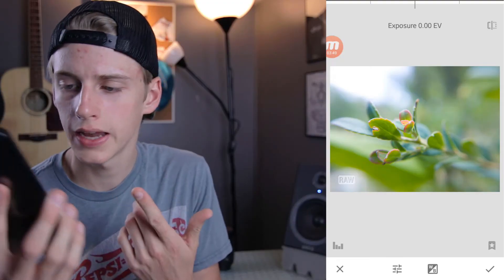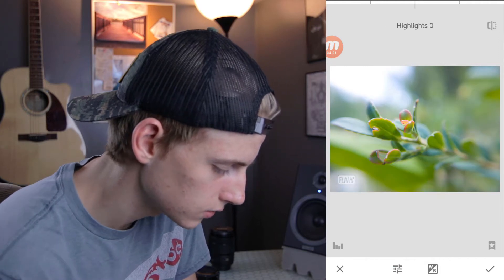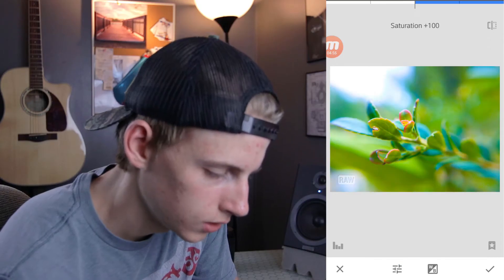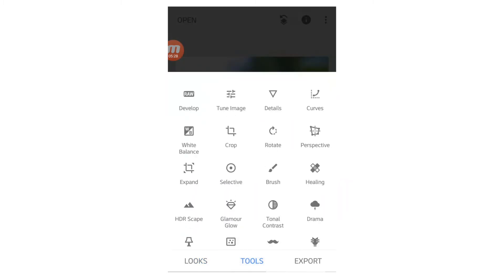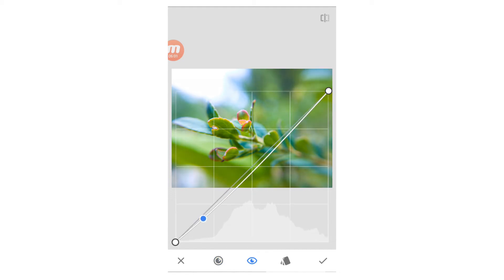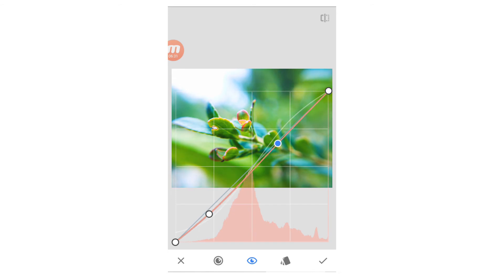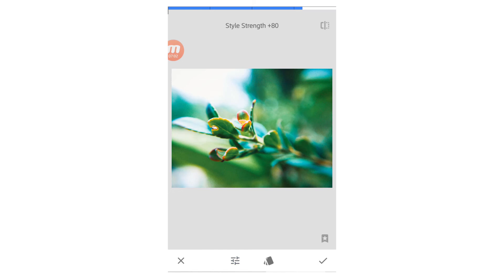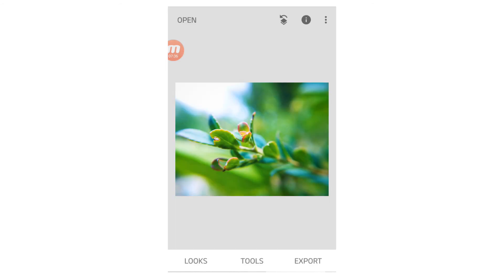Snapseed editing | Best photo editing app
In this video, I am going to show you what I think is the best photo editing app, and that app is Snapseed. Snapseed has tons of tools to step up your photo game, whether you are a beginner or pro, Snapseed is for you!

Camera: Canon 80d
Lens: Tokina 11-20 F2.8
Mic: Zoom H1
Lights: Neewer Lights
Video editing software: Hitfilm express